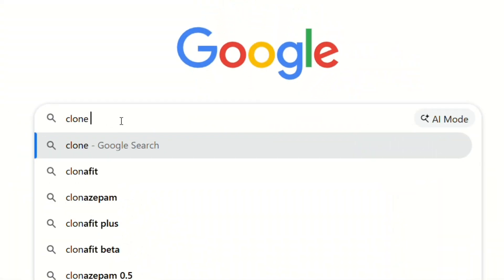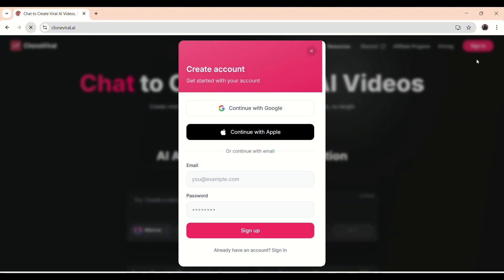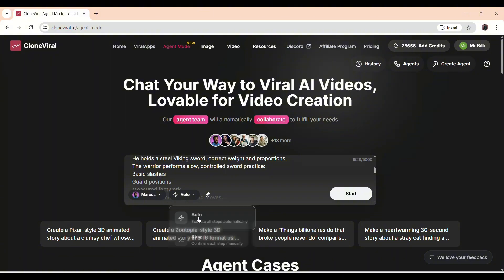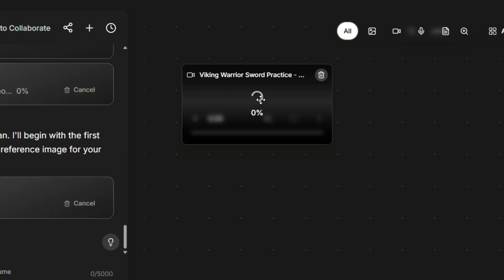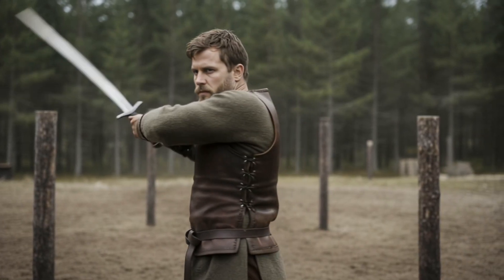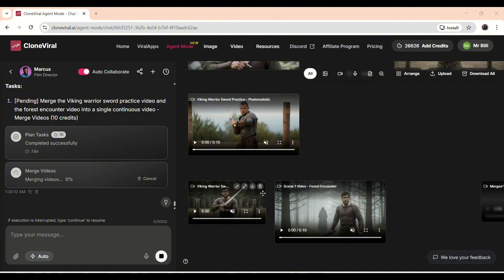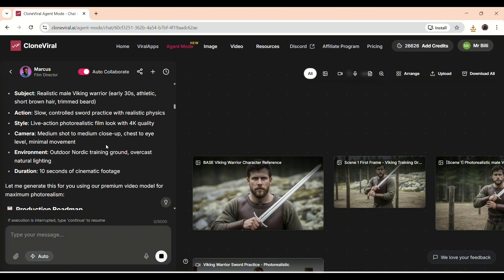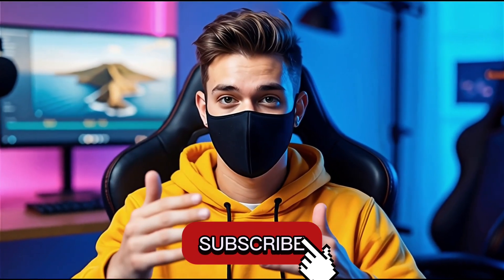Clone Viral AI 🔥 Make Ultra-Realistic Cinematic Videos in Seconds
🚀 Create Ultra-Realistic Cinematic AI Videos in Seconds | Clone Viral AI Tutorial (2026) | Clone Viral AI Tutorial (2026) – Make Ultra-Realistic Cinematic Videos in Seconds Using Clone Viral Ai's Agent Mode

In this video, I’ll show you how to create ultra-realistic cinematic videos in seconds using Clone Viral AI’s powerful Agent Mode.

🔥 What is Agent Mode?
Agent Mode lets you create videos simply by having a conversation.
❌ No timelines
❌ No editing software
❌ No complex workflows

You just describe what you want, and intelligent AI agents handle everything—from visuals to cinematic effects—automatically.

🎬 Why Clone Viral AI is a Game Changer

Create Hollywood-style cinematic videos instantly

No manual editing or technical skills required

Perfect for YouTube, Shorts, Reels, Ads & storytelling

Ideal for beginners and pro creators

Save hours of editing time with AI automation

How Agent Mode works step-by-step

How to create cinematic AI videos just by chatting

Best prompts for ultra-realistic results

How creators are using Clone Viral AI to go viral

If you’re a content creator, marketer, or filmmaker looking to level up your videos using AI, this tutorial is for you.

👇 Watch till the end for pro tips to get realistic, cinematic results